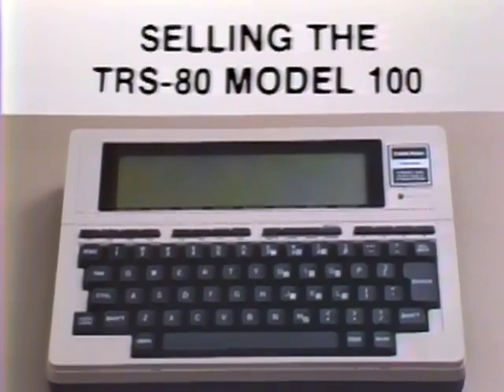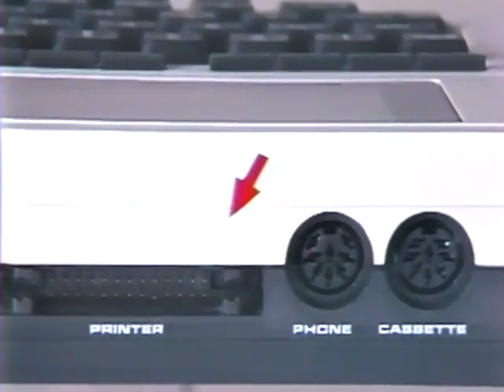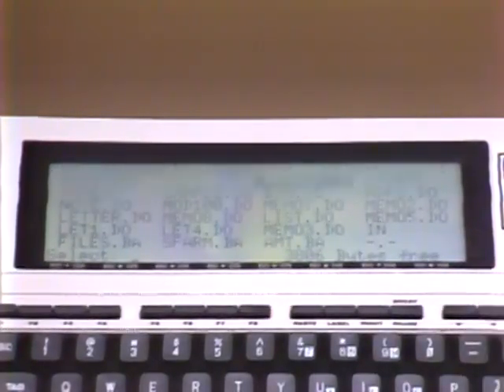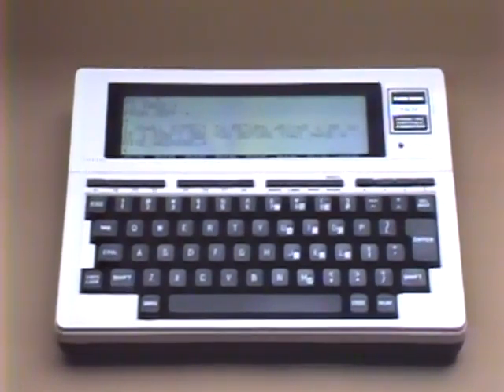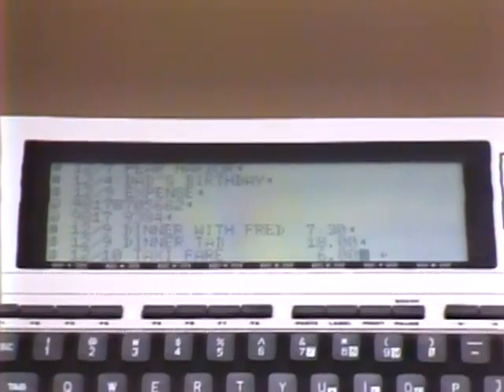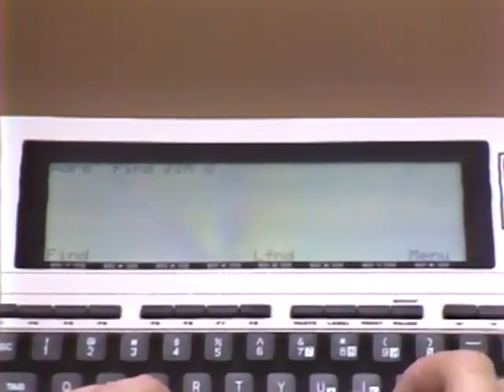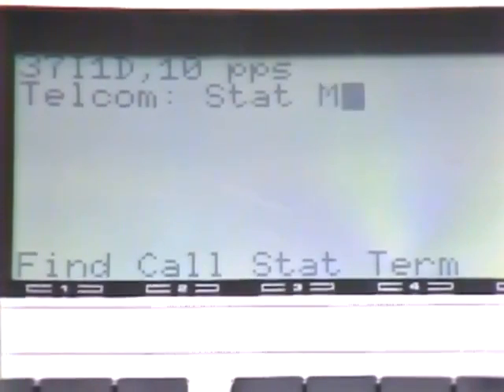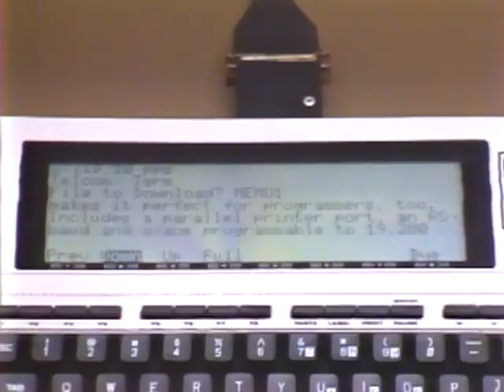Selling the Model 100 RadioShack Training Video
Radio Shack Tandy Model 100 Training Video purchased on eBay titled: SELLING THE Model 100 5086/FT-0784 FC#3112

Great video with a complete overview of the functionality of this excellent little portable computer.

Ripped from VHS using an SVHS player into a Formac Studio DV/TV Firewire capture device, then cleaned up using 'lordsmurf' AVS scripting and finally exported using VirtualDub and the External Encoder option with help from a guide by radriff.

Frankly the capture process was so complicated a more interesting video would be documenting a workflow for achieving consistent output for this sort of thing.